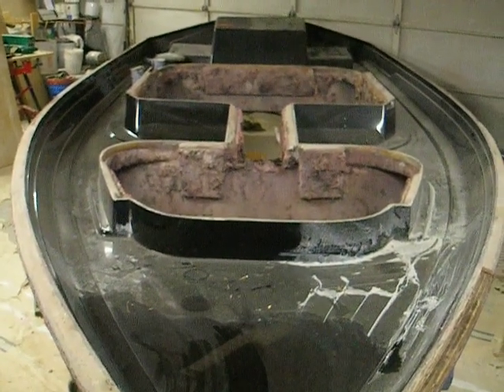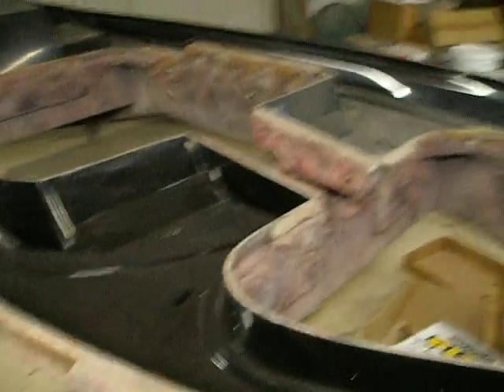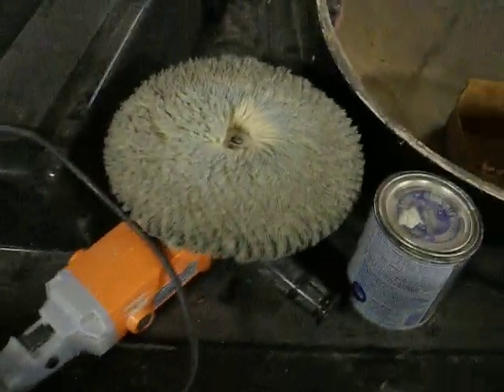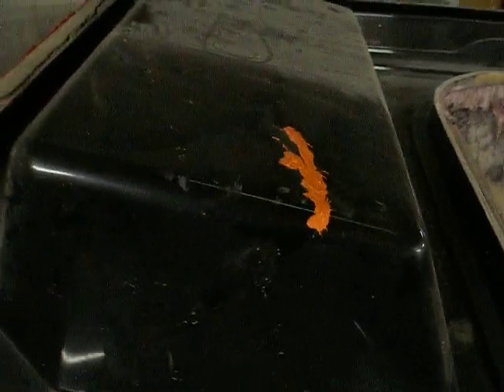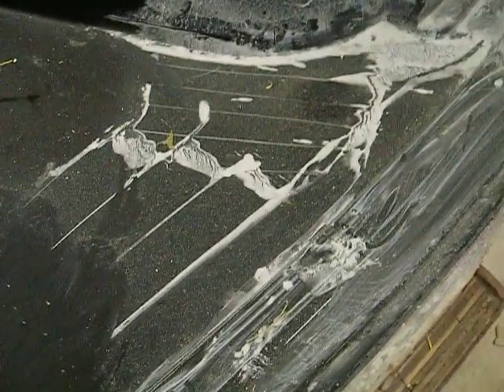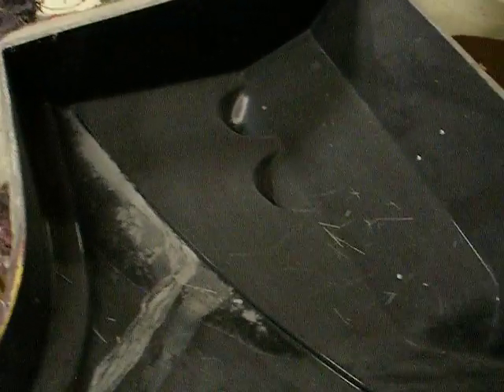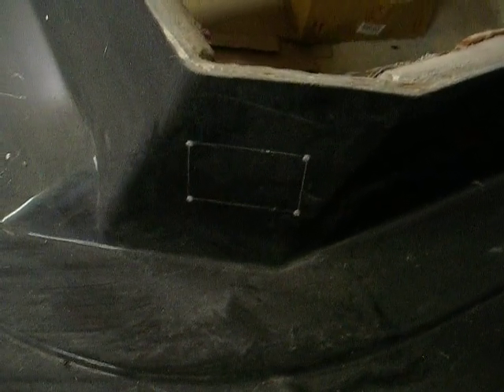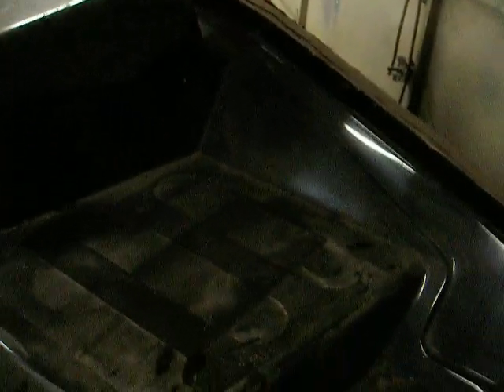How to Build a Fiberglass Boat: Mold Prep Part 1b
Just taking a look this time to see what I need to finish on the deck mold.  I've got a nice gel repair on the motorwell, several areas to heavy buff, then and overall polish, followed by 8 coats of wax.    Still trying to think of what colors to spray the boat.